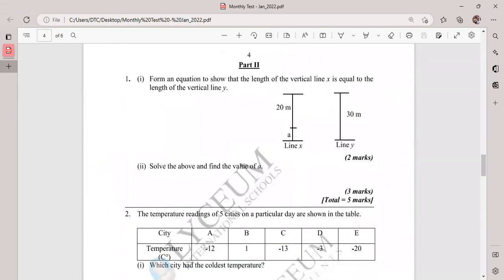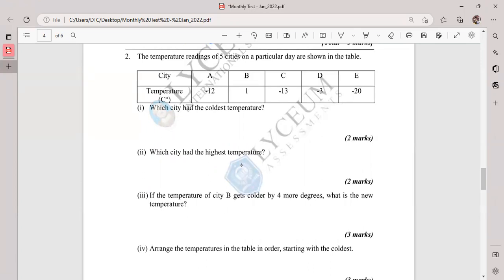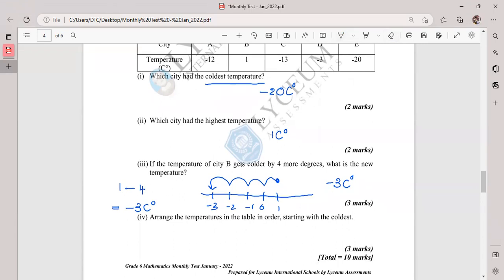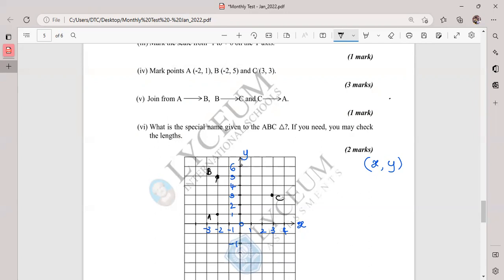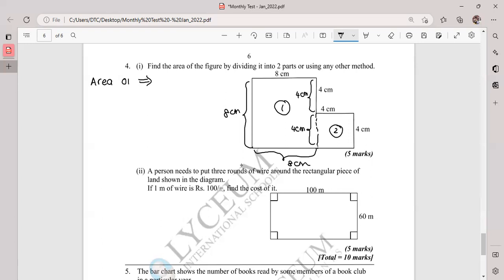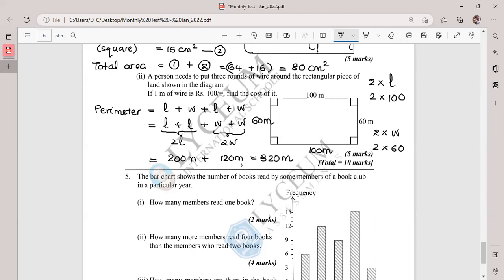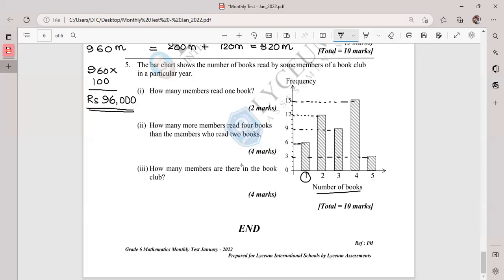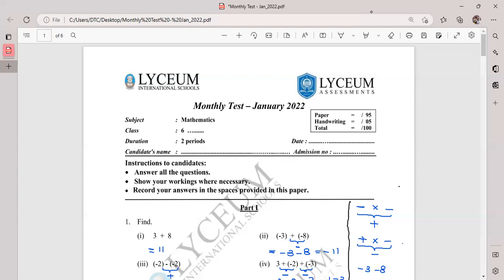Gr 6_Jan 2022_Monthly Test Paper_Part 03_Math_Lyceum International Schools_ST (P) Mathematics 1A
January Monthly Test Paper_2022_Mathematics_Lyceum International Schools_ST (P) Mathematics 1A_Directed Numbers_Geometry_Coordinates_Number line